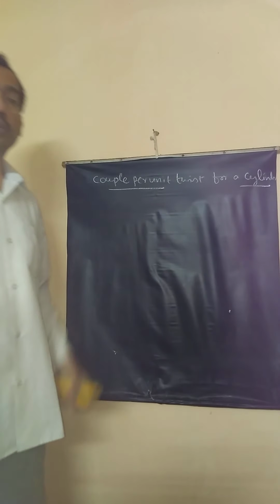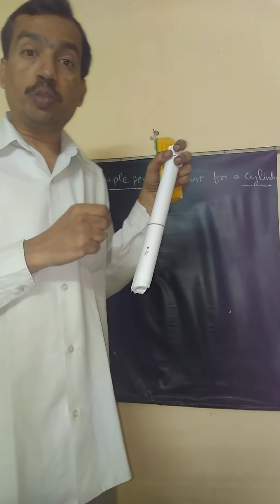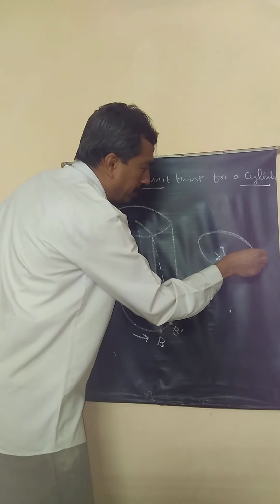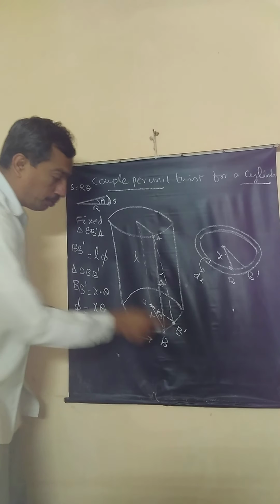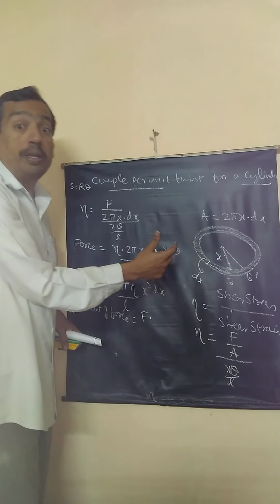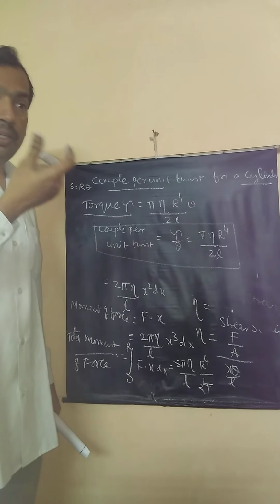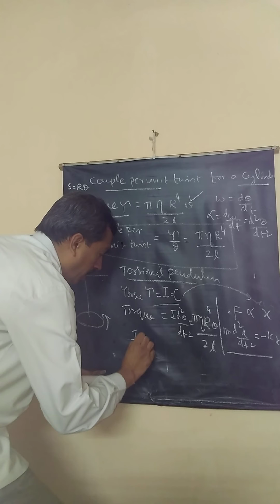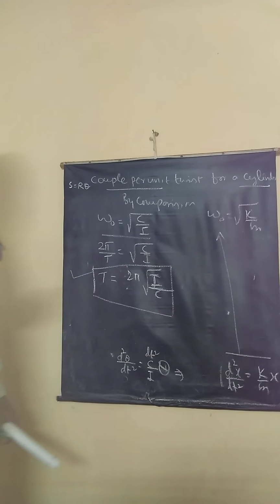VIDEO 6 ELASTICITY COUPLE PER UNIT TWIST